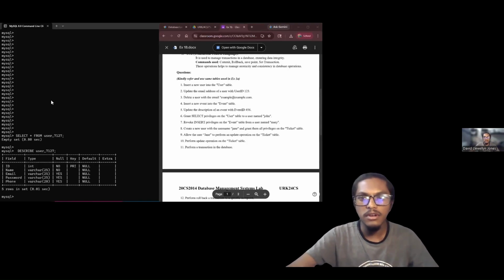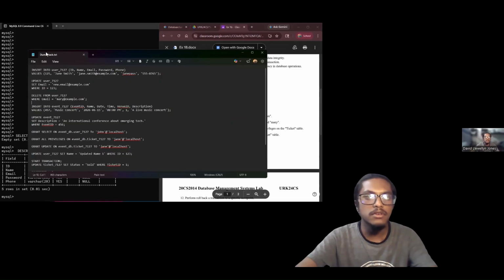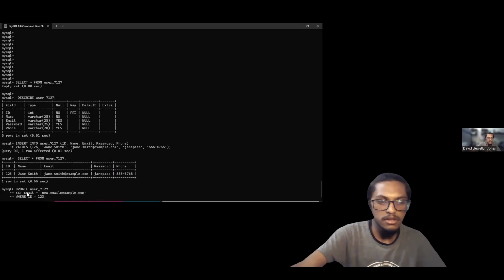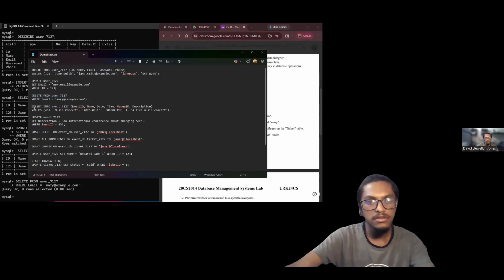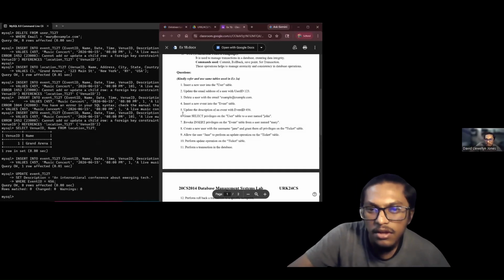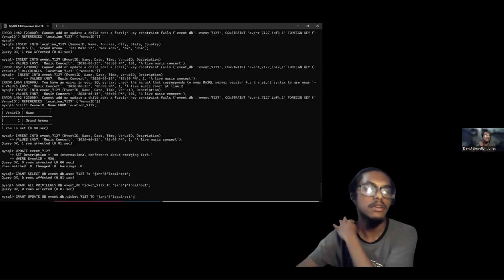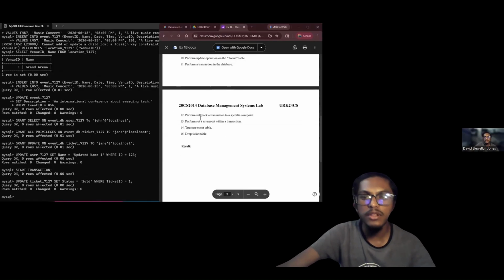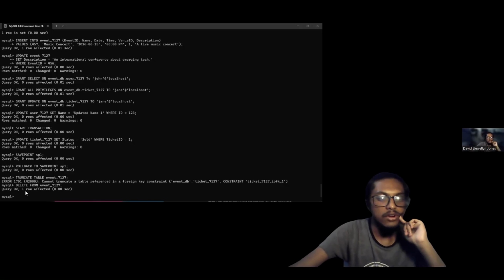Database Management Systems Exp 1B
23CS2014 - II Year - Artificial Intelligence and Machine Learning
Database Management Systems Lab-2025
Batch 5

Exp 1B: Managing Tables using DML, DCL and TCL Commands
To execute all commands of data manipulation language to get the desired output using
1. DML (Data Manipulation Language):

It is used to manipulate and retrieve data in a database.
Commands used: Select, Insert, update, delete.
These operations affect the data stored in tables, but not the structure of the database.

2. DCL (Data Control Language):

It is used to manage access and permissions in a database.
Commands used: Grant, Revoke.
These operations Controls who can perform operations on the database.

3. TCL (Transaction Control Language):

It is used to manage transactions in a database, ensuring data integrity.
Commands used: Commit, Rollback, save point, Set Transaction.
These operations helps to manage atomicity and consistency in database operations.